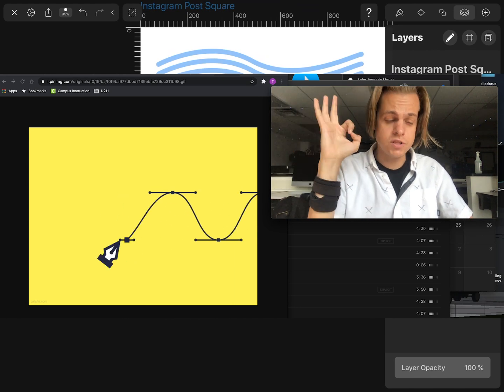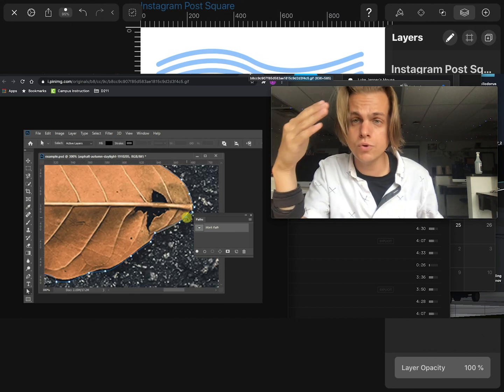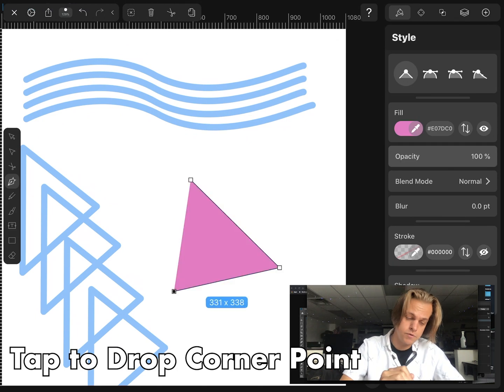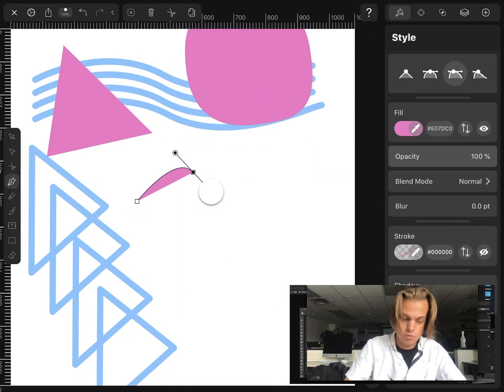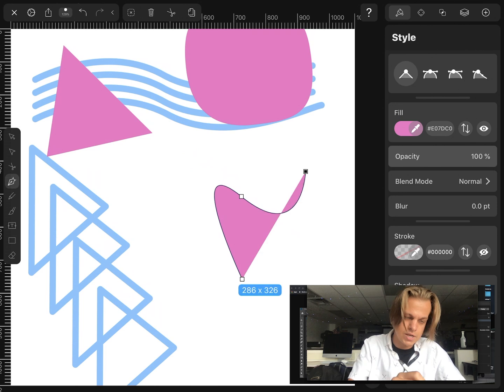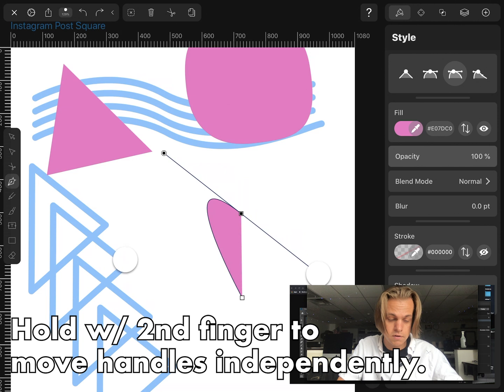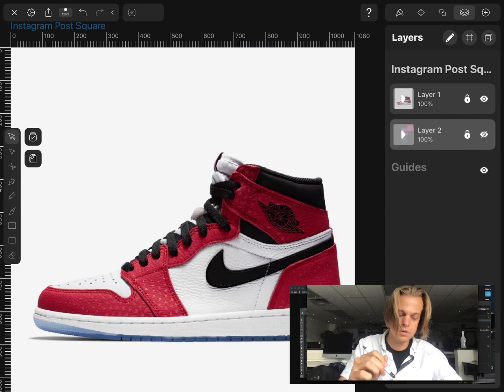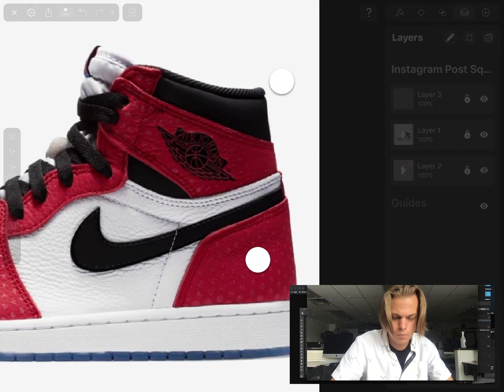Pen Tool in Vectornator on iPad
For my Graphic Design students: how to use the Pen Tool on Vectornator to trace objects!